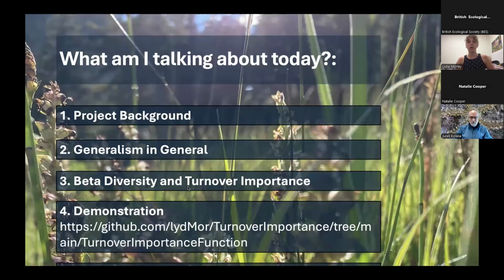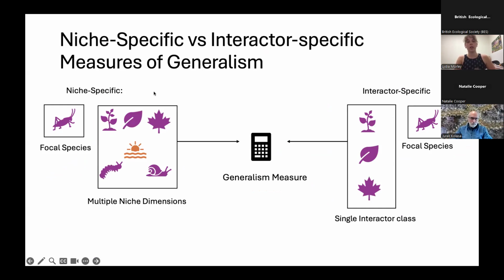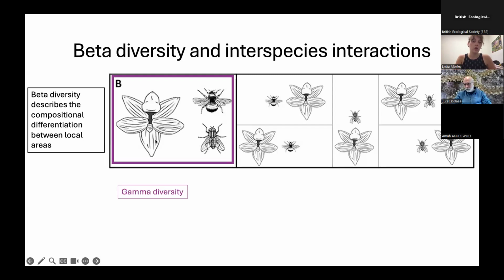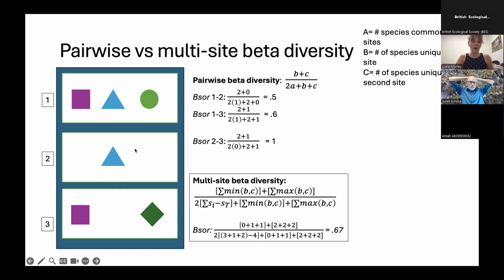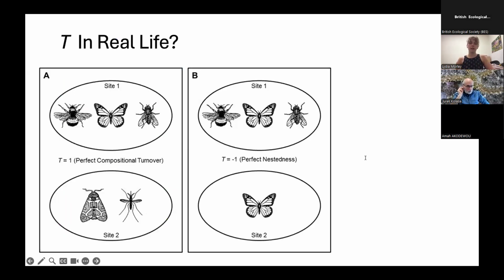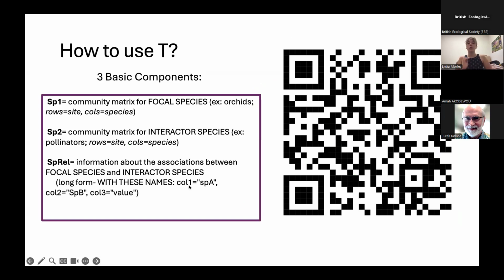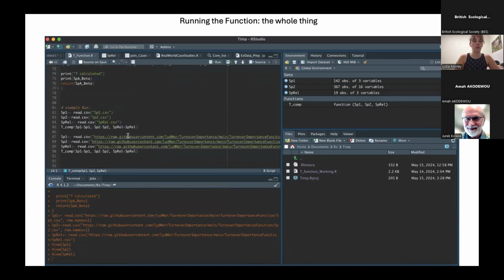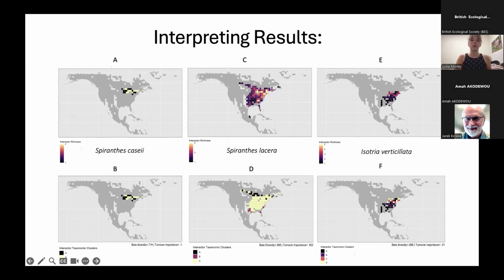MEE Live! Using betadiversity to capture key features of generalized relationships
on Methods in Ecology and Evolution